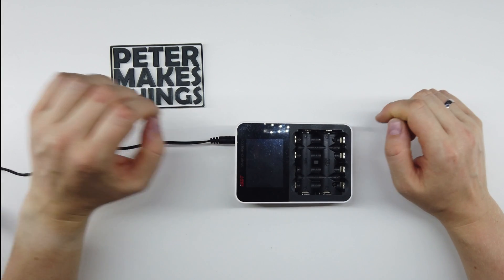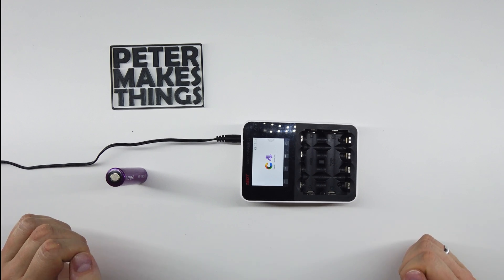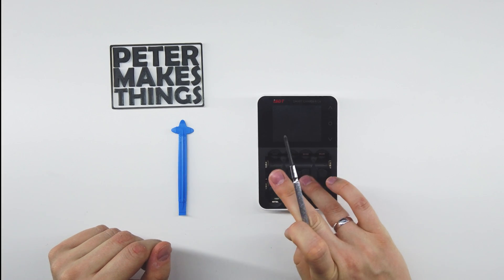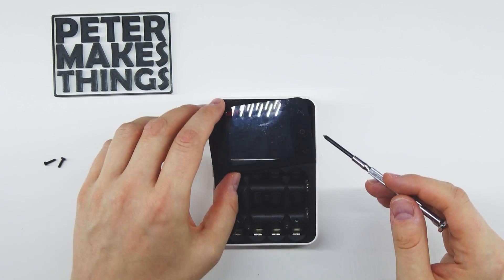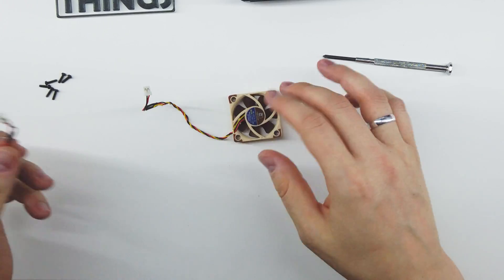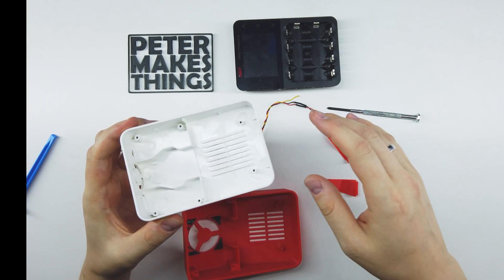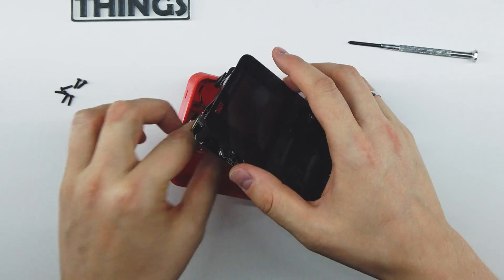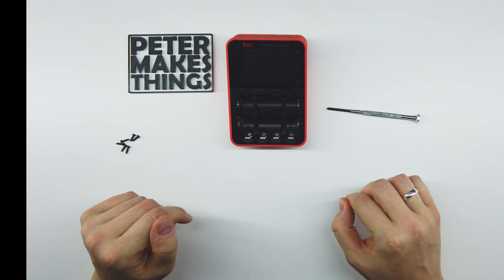ISDT C4 Charger Low Noise Modification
ISDT C4 is in my opinion the best charger for 18650 batteries, but it's very loud so in this video I'm presenting my mod that replaces original fan with Noctua NF-A4.